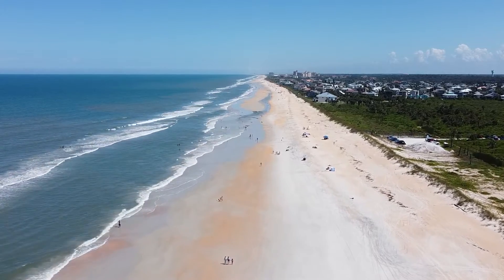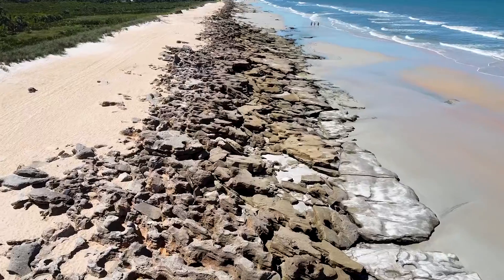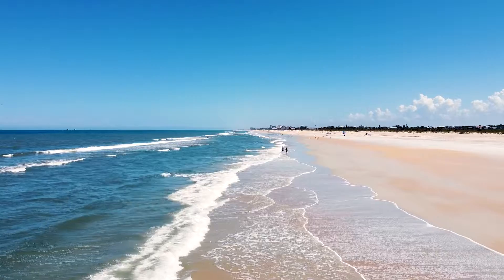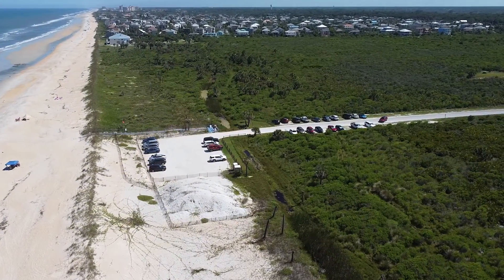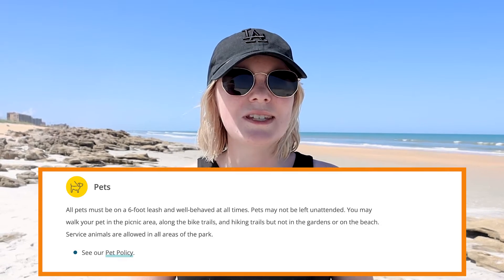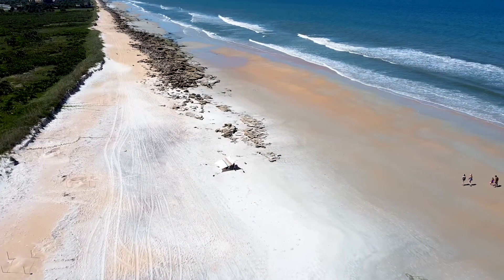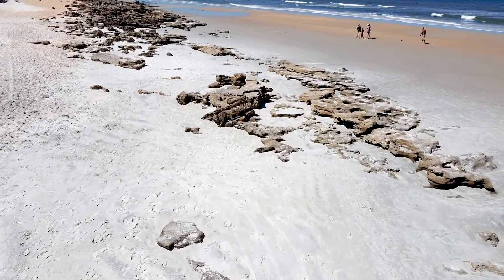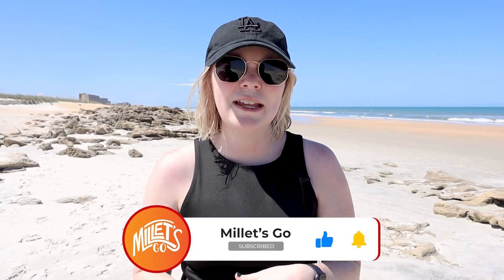Washington Oaks State Park | Millet's Go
What more could you ask for when visiting beautiful Washington Oaks State Park? If you said the beach, well then you're in luck. Washington Oaks State Park is amazingly beautiful. Enjoy a beautiful beach that you get all to yourself at this low cost admission park.

Collin and I are Floridians now! After making the move to Jacksonville, Florida, we scratched our heads and wondered what we should film next. We realized we do not know much about the beaches in Florida, yet. So we have decided to tour them all and make a video of each one detailing exactly what you might expect when you visit these beaches. Often times we wonder is the beach dog friendly? Is parking a hassle? Is the water freezing? When should I visit? What else is there to do in the area? are there any good restaurants? And tons more questions like that make visiting the beach pain.  Stick with us to know what to expect so when you visit you are prepared and can have the best experience possible!

Leave any tips about St. Augustine Beach in the comments below and have a wonderful day!